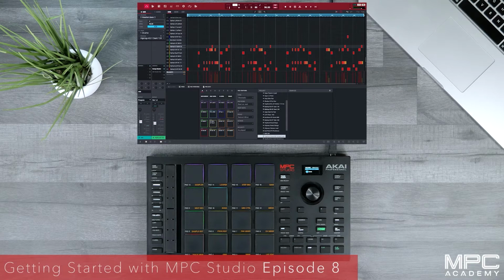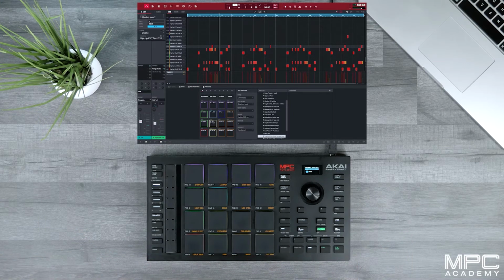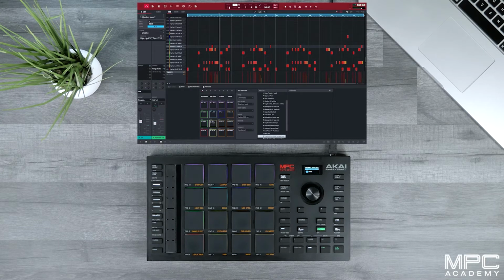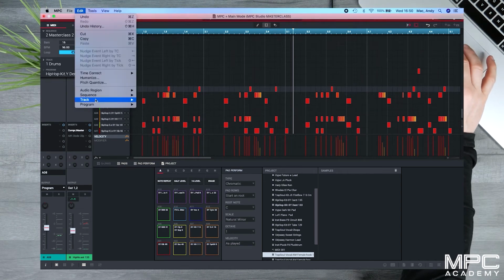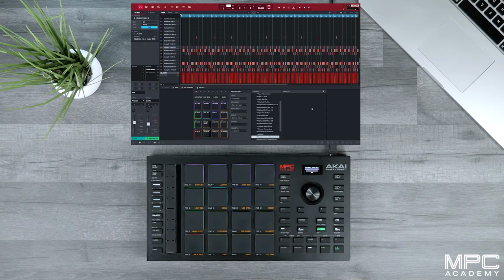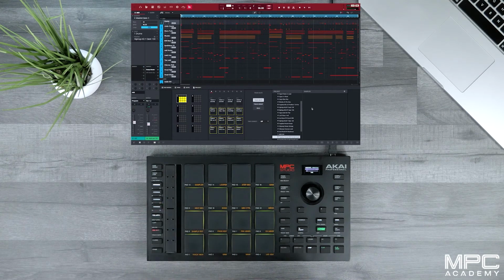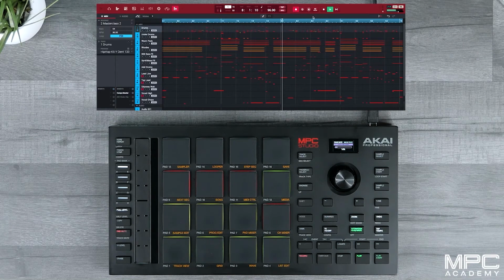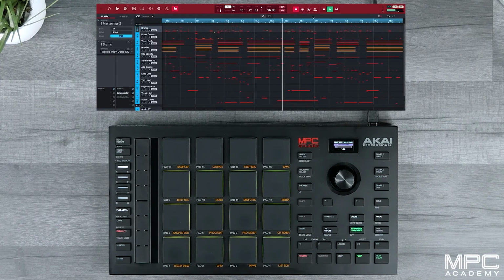Arranging A Beat | MPC Studio Masterclass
After all the parts of the beat are created, it's time to arrange the beat into a song with different intro, verse, and chorus sections. Using the Track Mute function, it's quick and easy to build out the song structure.